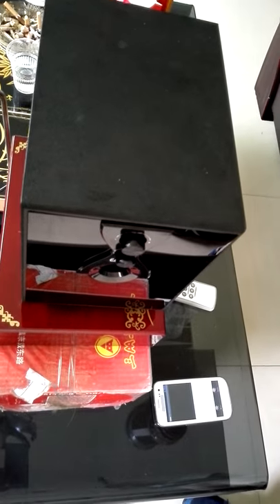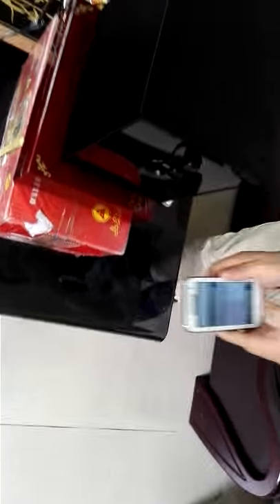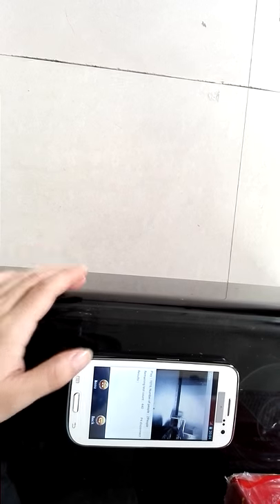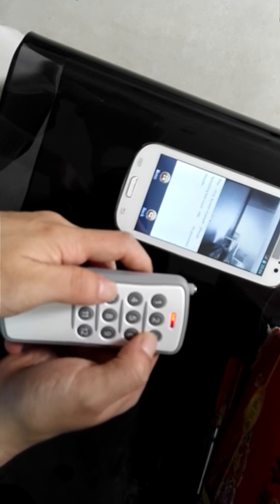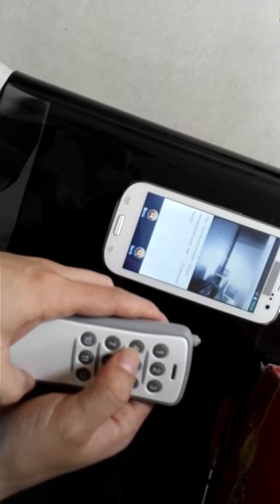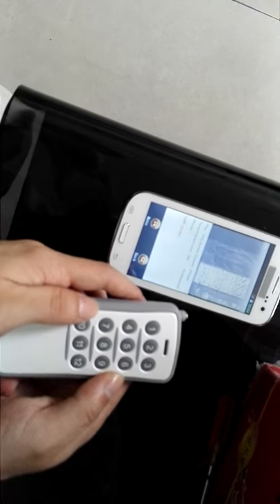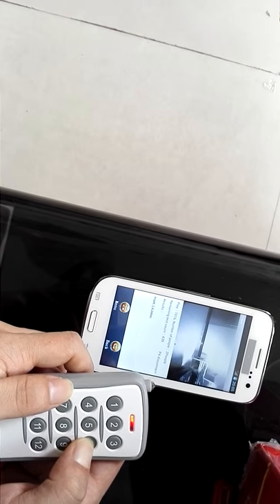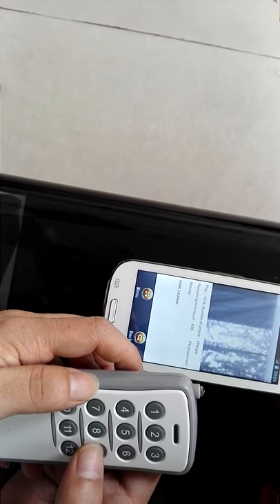Testing the music box camera for k3 poker analyzer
the distance of this camera is 4-4.5m